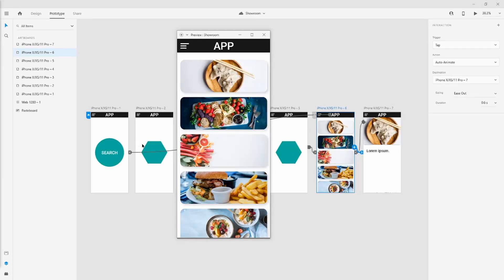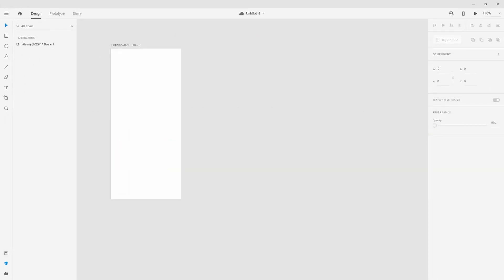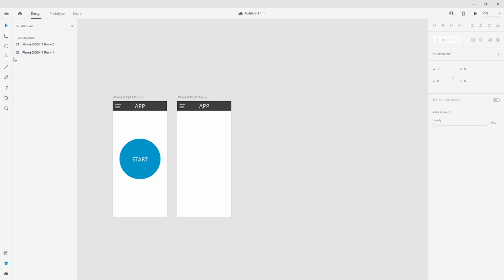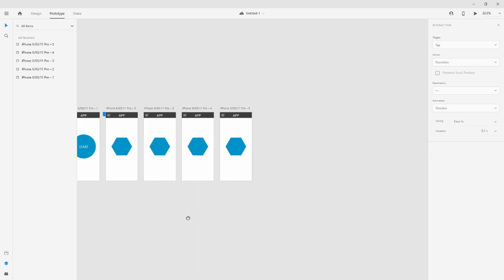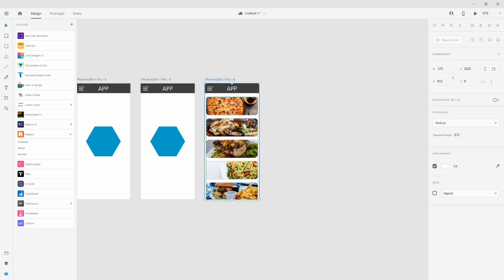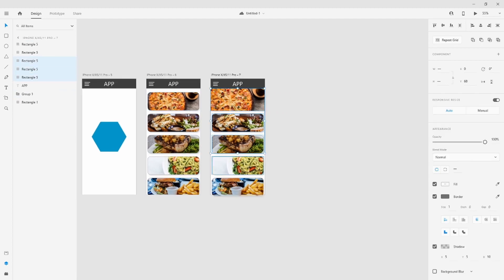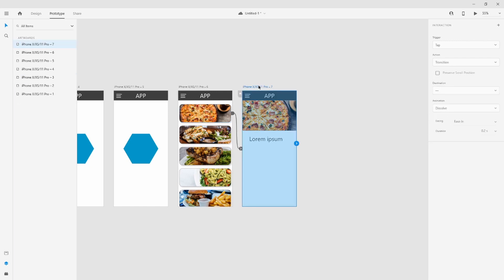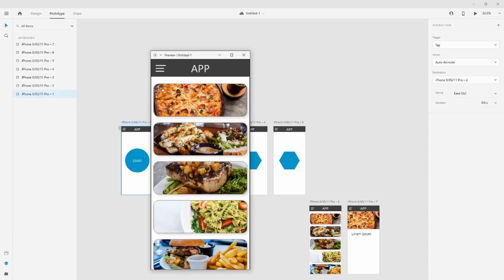ADOBE XD - AUTO ANIMATE: LOADING AND TRANSITION TUTORIAL